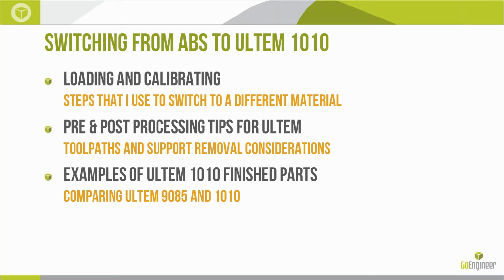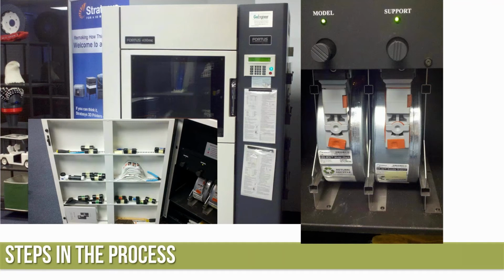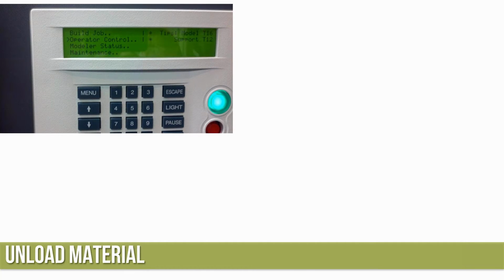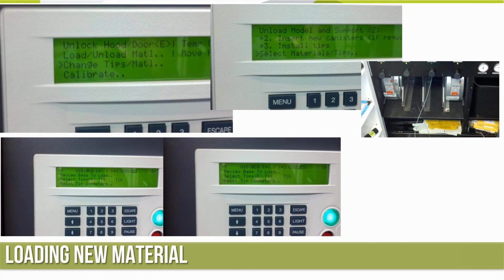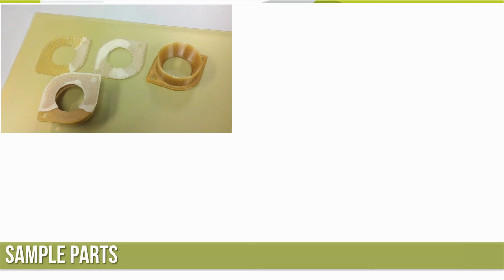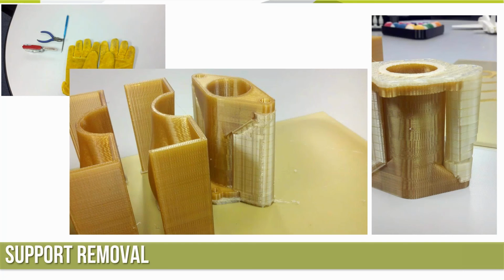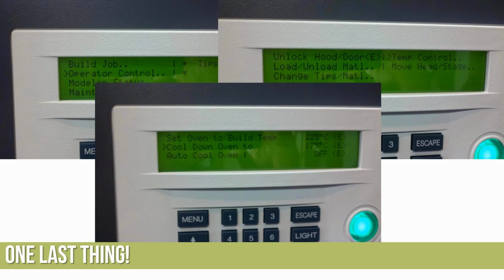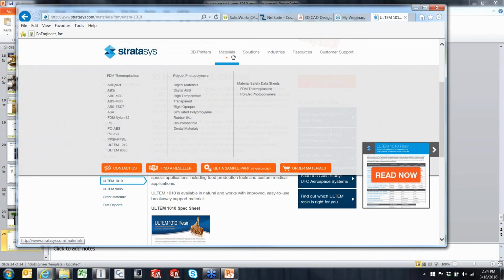Stratasys - Hot Stuff! Making the switch from ABS to Ultem 1010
Learn about switching to Ultem 1010 on your Stratasys Fortus 3D printer and some of the steps that you might want to follow.  We cover some pre and post processing considerations as well as look at some finished parts.  Webinar presented by Tony Riggs of GoEngineer.